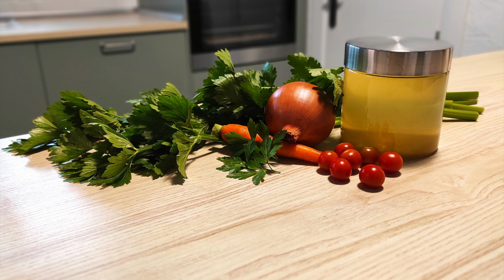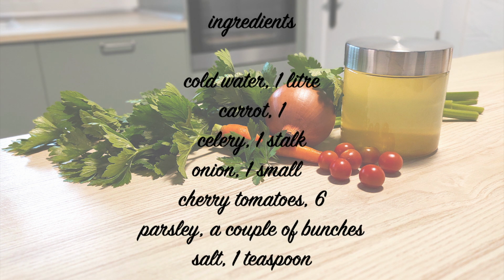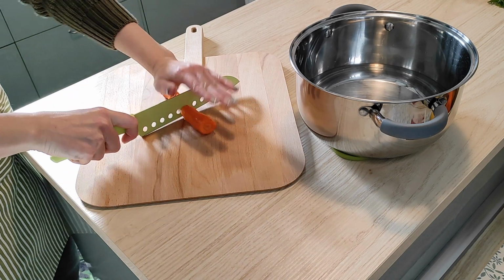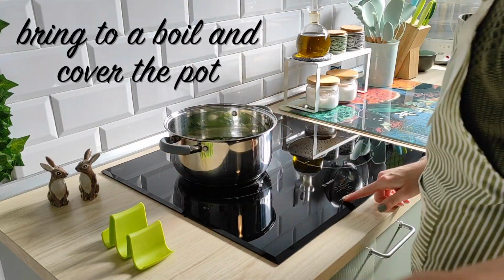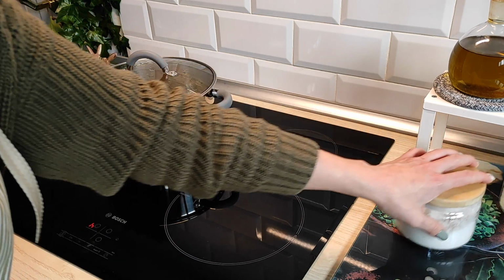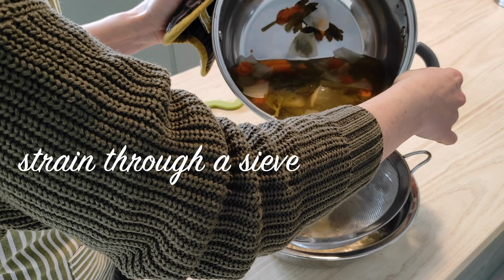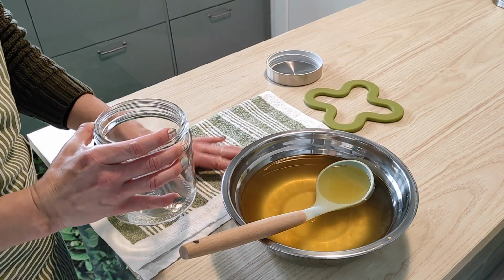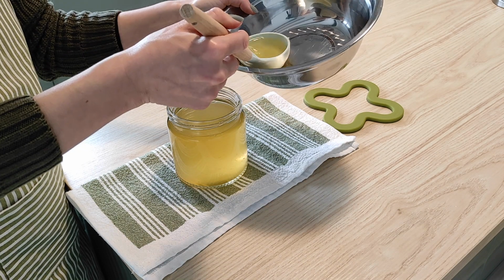Tips for a flavourful basic vegetable broth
A simple and easy recipe that will give you an healthy and flavourful base to make many vegetarian dishes.

Ingredients:
1 litre of cold water
1 carrot
1 stalk of celery
1 small onion or half an onion if you have a big one
6 cherry tomatoes or one big tomato
a couple of bunches of parsley (do not use if you are pregnant)
1 teaspoon of salt

If you want to prepare more broth, for example 2 litres, just double the doses.

Storage:
~ 4-5 days in the refrigerator. Glass jars are perfect.
~ 6 months in the freezer. Let the vegetable broth come to room temperature before freezing. Use a larger container because the broth will expand when frozen.

Avoid using parsley if you are pregnant